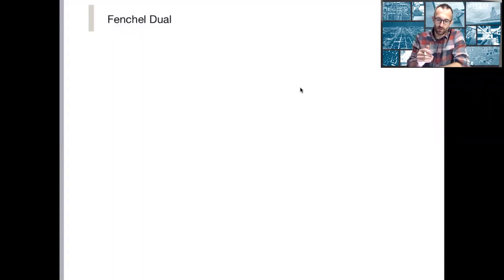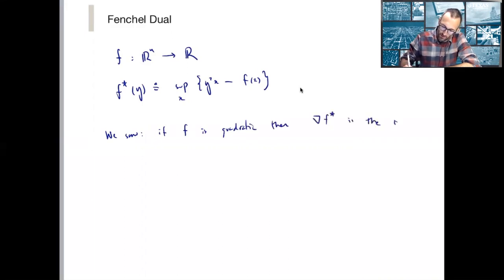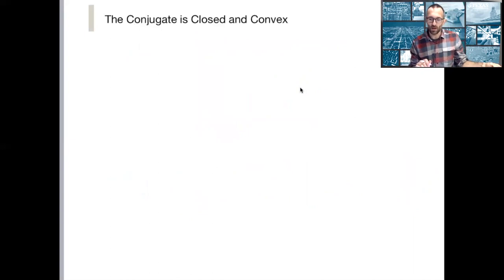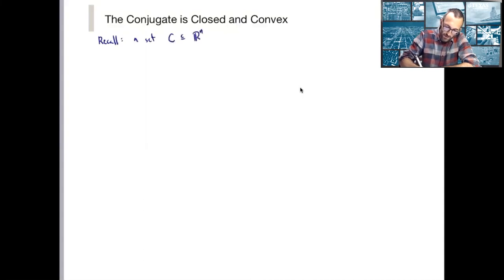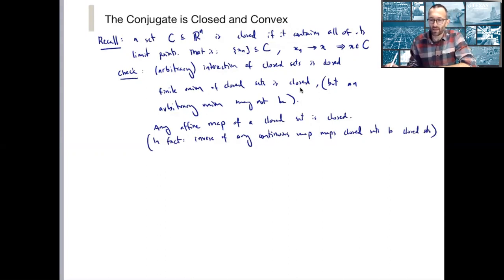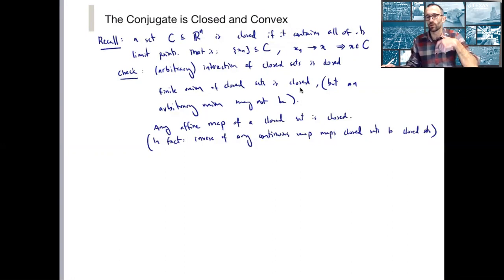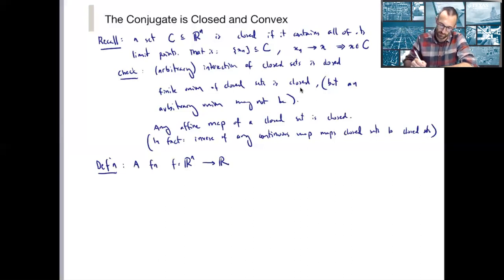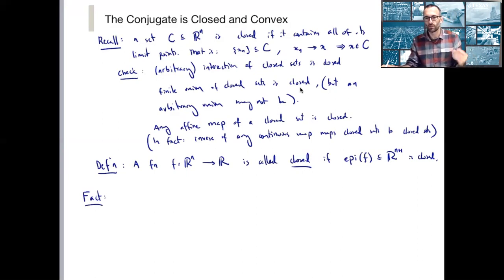10.2 Fenchel Dual Part II